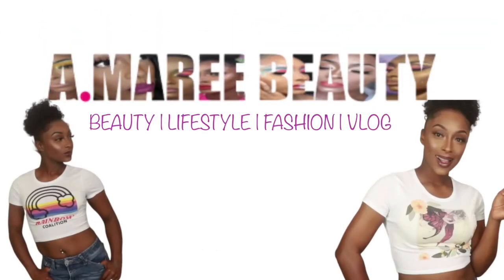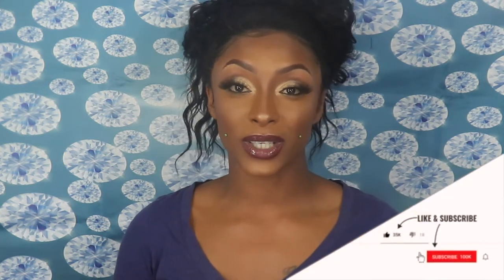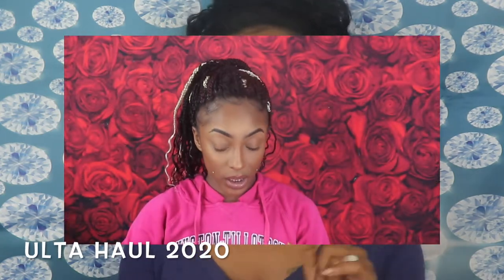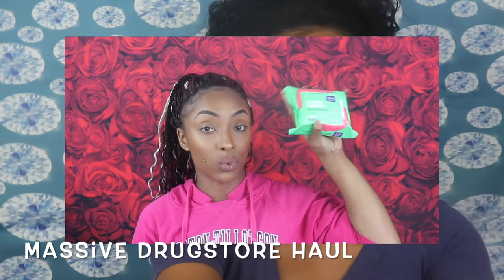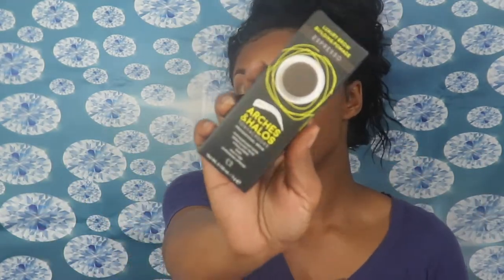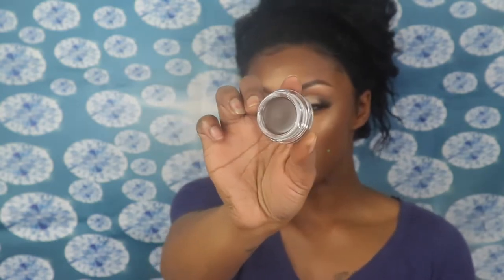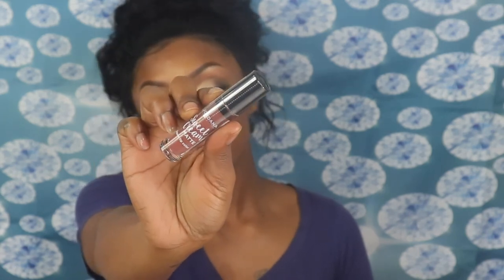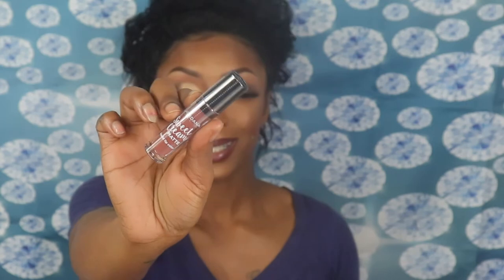#2020 amareebeauty MASSIVE DRUGSTORE MAKEUP HAUL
New Video's every Mondays, Wednesdays, & Fridays @6pm!
xoxoxox

SNAP: astewart11511
Song:
ALL PRODUCTS LINKS:

Camera I used in my videos: Cannon Rebel t7i
Camera I use for Vlogging:  Sony a5100
Software I use to Edit: iMovie
Send Cute Notes Or what ever you want!
A.MAREE BEAUTY
14643 Merry Meadow Dr.

Amazon Storefront
shorturl.at/nFGQ9